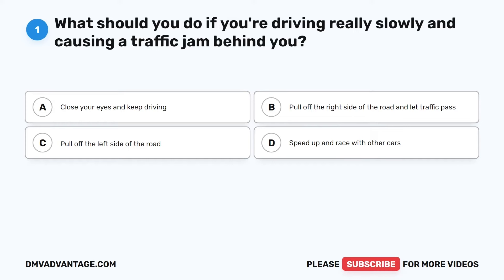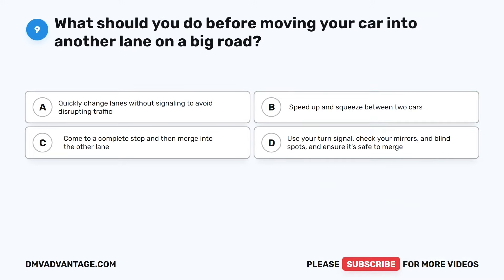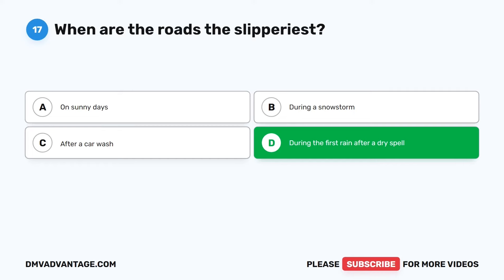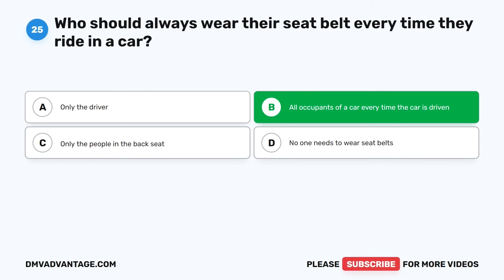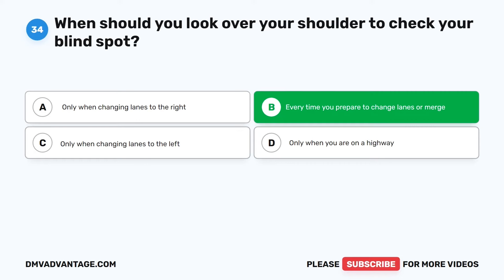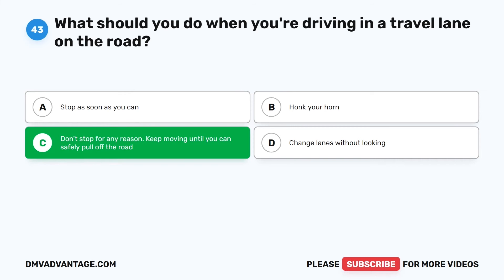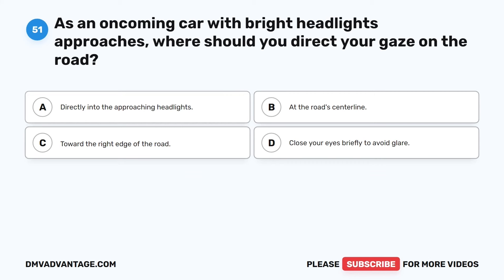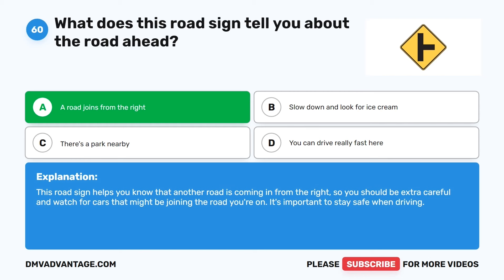New York DMV Written Test 2025 (60 Questions with Explained Answers)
Every New York resident who operates any motor vehicle must have a driver license or learner’s permit. The DMV written test covers the contents of the New York DMV Driver’s Manual. It contains questions on New York road signs, traffic laws, and rules of safe driving. The New York DMV written knowledge test consists of 60 questions. To pass the NY DMV test, you must correctly answer at least 48 questions (80%). Practice with this sample test to familiarize yourself with the format of the New York driver's license test.